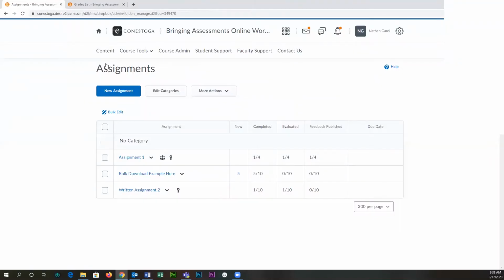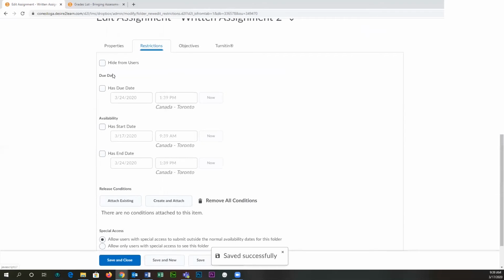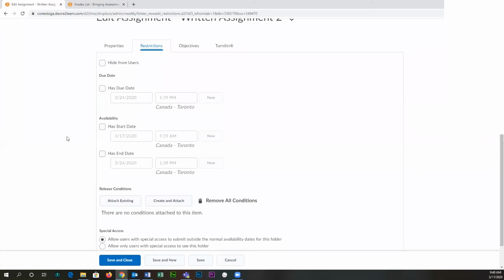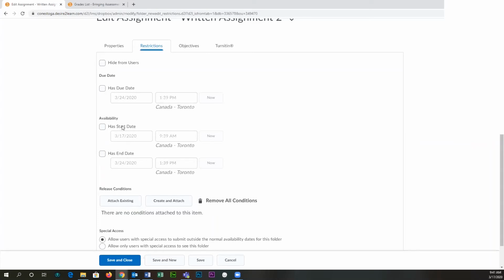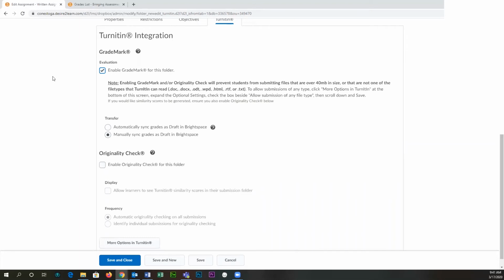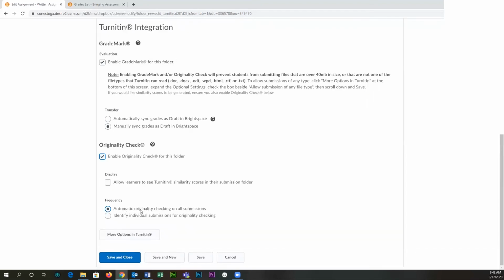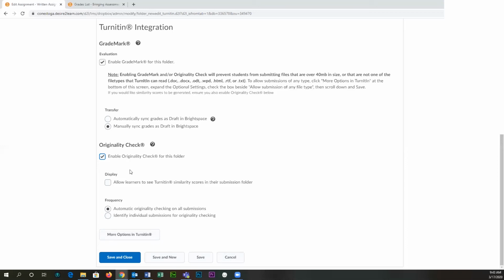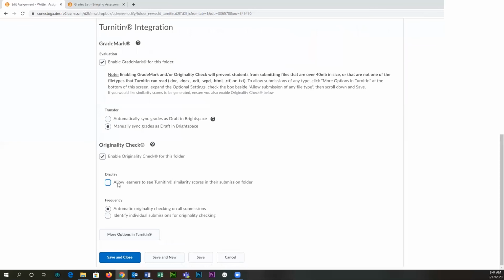Bringing Assignments Online: Part 6 - Assignment Restrictions and TurnItIn